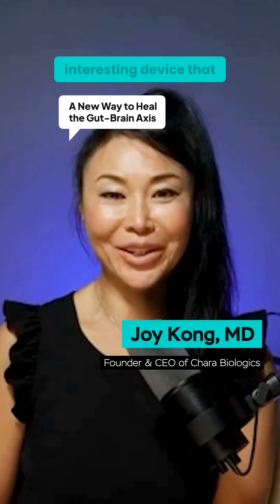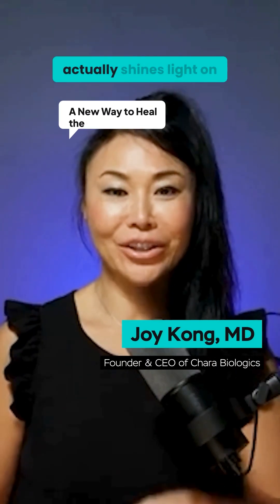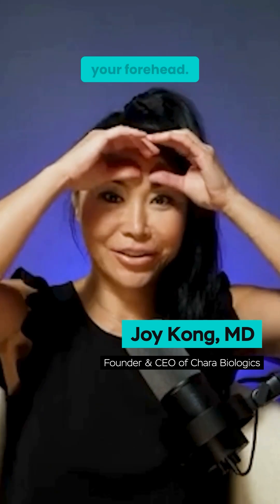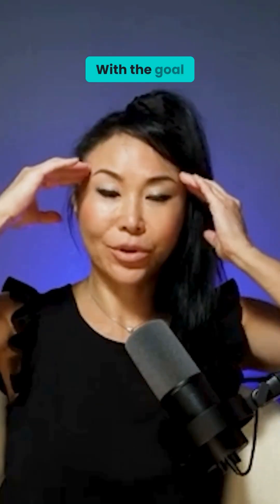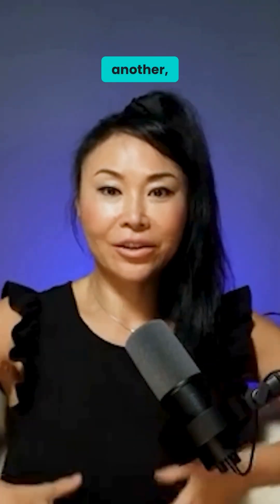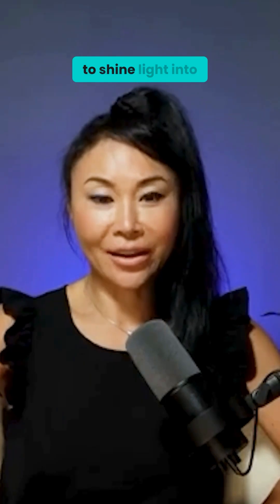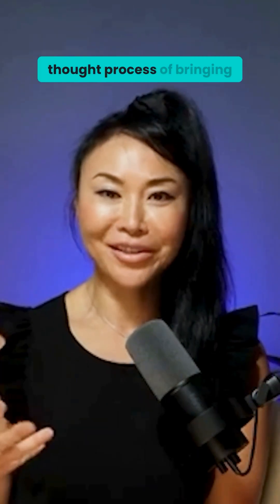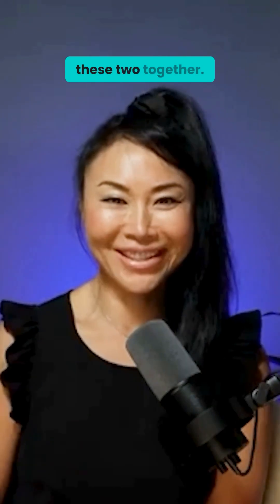A New Way to Heal the Gut-Brain Axis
💡 What if healing the gut also means healing the brain?

By shining red and near-infrared light on both areas at the same time, you can:

 ✅ Boost brain energy and function
 ✅ Support gut bacteria and reduce inflammation
 ✅ Create a synergistic effect that helps the whole body heal

When you reduce gut inflammation, you reduce brain inflammation too. And that means better results across the board.

👉 Hear the full story on the Dr. Joy Kong Podcast with guest Sarah Turner.

✨ Connect with Sarah Turner

____________________ ABOUT DR. JOY KONG: ____________________

Joy Kong, M.D. is a UCLA-trained, triple board-certified physician (American Board of Psychiatry & Neurology, American Board of Addiction Medicine, American Board of Anti-Aging & Regenerative Medicine). Of her many accomplishments, the following are highlights: Founder/CEO of Chara Health USA (formerly known as Uplyft Longevity Center) in Los Angeles, California, where she specializes in stem cell therapy, ketamine therapy, as well as a wide range of therapeutic modalities to enhance overall health and combat diseases in a holistic approach, esp. by enhancing the body’s innate regenerative potentials. Founder/President of American Academy of Integrative Cell Therapy where she provides training to physicians on the science, clinical evidence and safe protocols in Stem Cell Therapy. Published author in scientific journals in regenerative medicine research and developer of unique regenerative medicine products and protocols. Founder/CEO of Chara Biologics, a company dedicated to providing cutting-edge regenerative medicine products in the US and to the global market. Dr. Kong was recognized for her contribution to the field of regenerative medicine and awarded the “Top Doctor of the Year in Stem Cell Therapy” and “Empowered Woman of the Year” in 2019, as well as “Stem Cell Doctor of the Decade” in 2021 by the prestigious IAOTP (International Association of Top Professionals). Dr. Kong’s memoir Tiger of Beijing has garnered tremendous interest, and was named “2020 Book of the Year” from IAOTP and showcased at Time Square. Please consult with your doctor /healthcare provider if you have any questions about your medical condition.